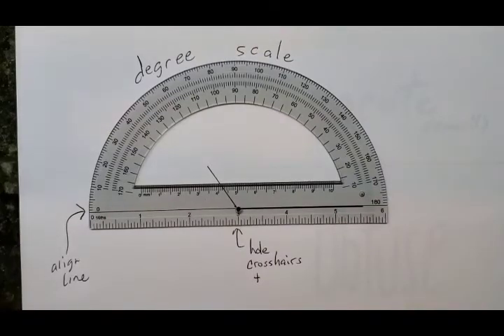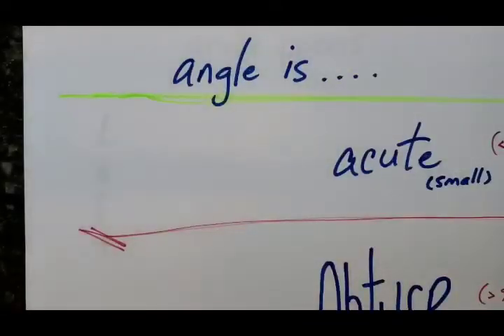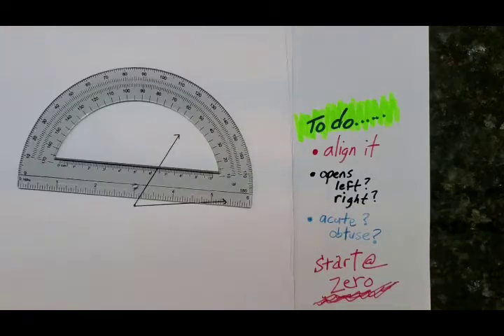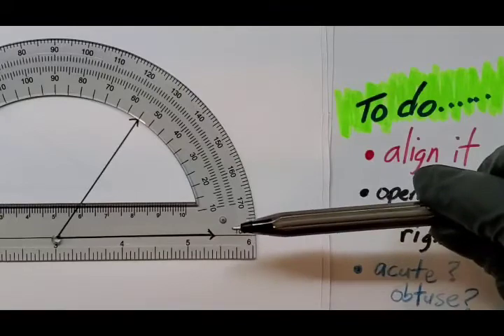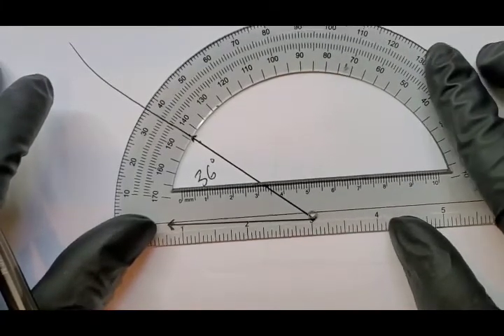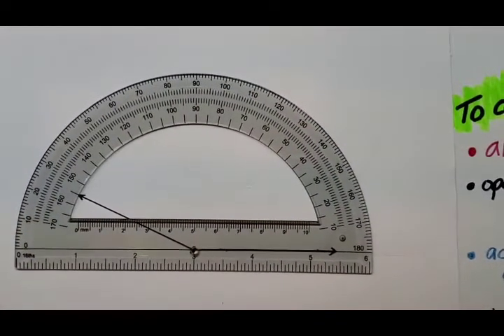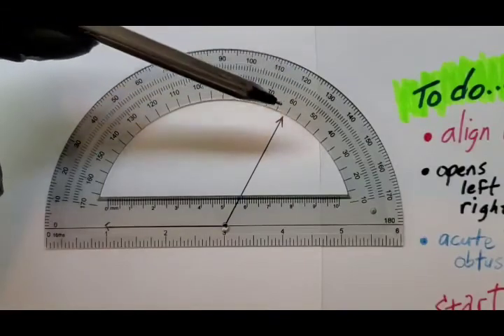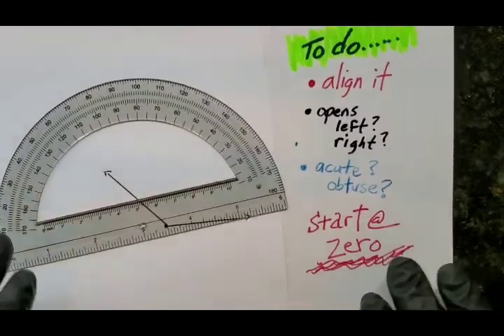How to Measure an Angle with a Protractor.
The quick know how to video using an analog protractor.